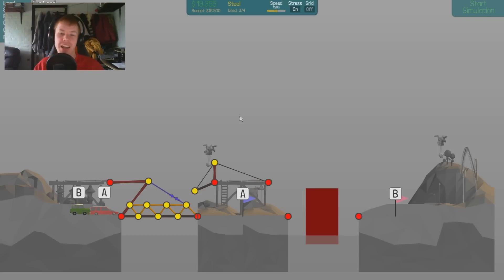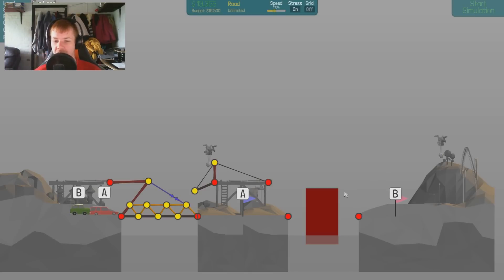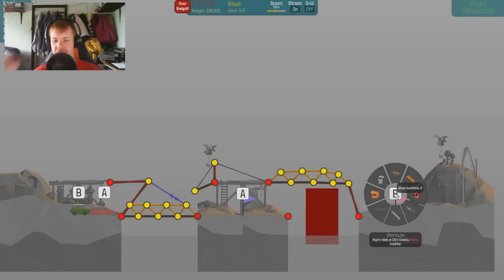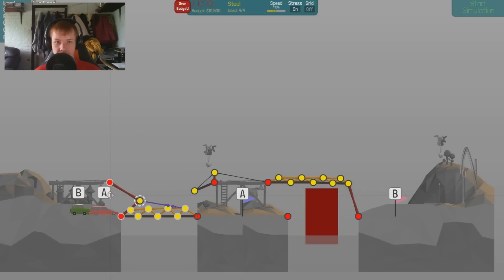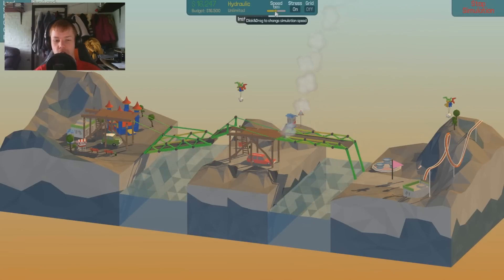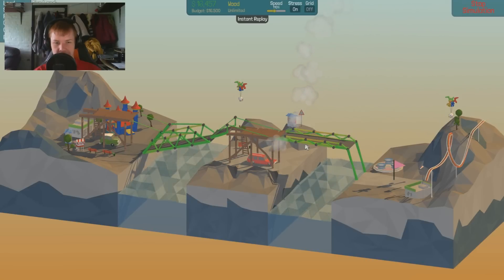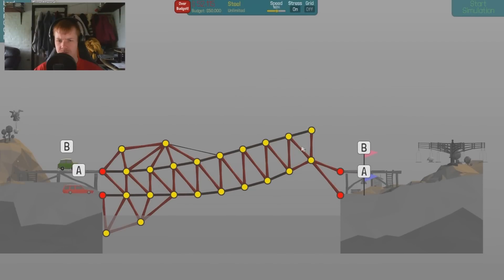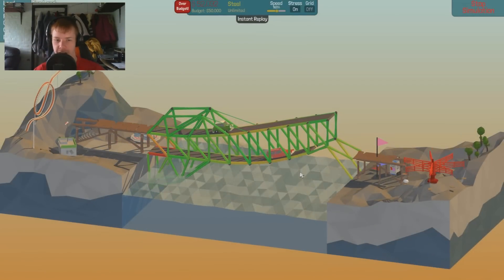PolyBridge :: Lets Play :: It Wont Reach! :: E12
This has to be one of the most addictive puzzle games I have played for a very long time. Having to build bridge with a certain budget specifically for a certain vehicle to pass over it or a boat to go under it. Great fun!

About Poly Bridge:

Can be purchased through steam for £8.99. (at the time of recording)

Gamertag: Z One N Only

Cheers Guys.